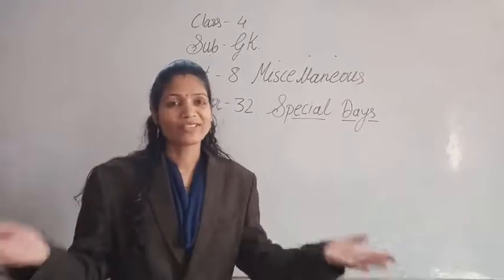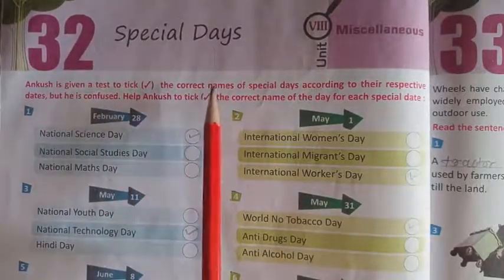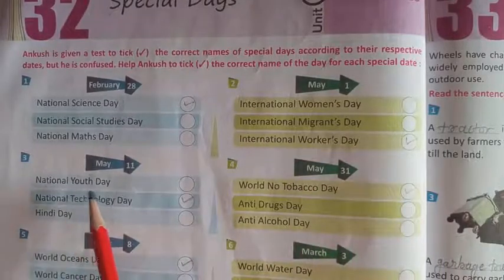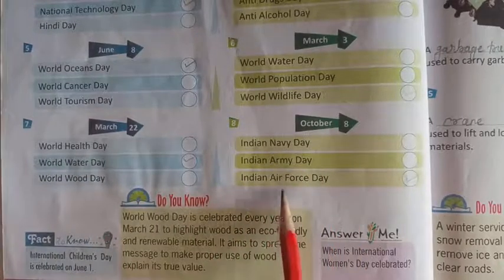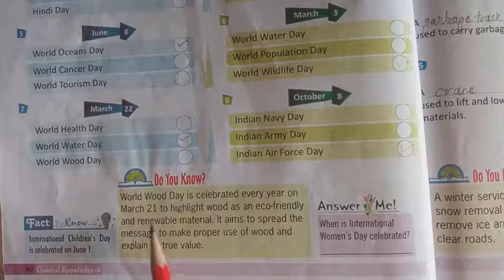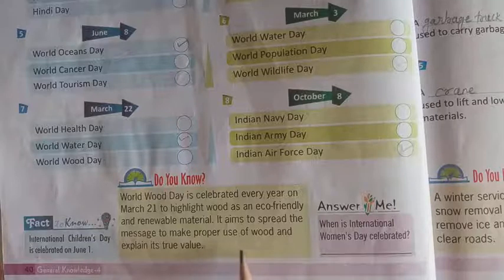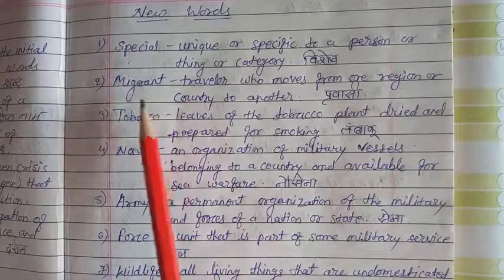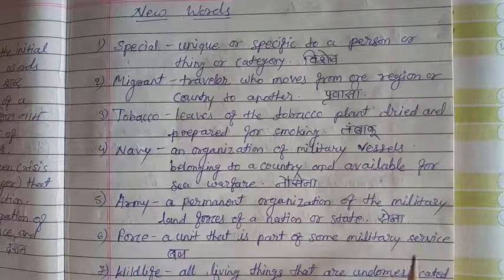Class:4 Sub:GK Unit:8 Miscellaneous Chapter:32 Special Days